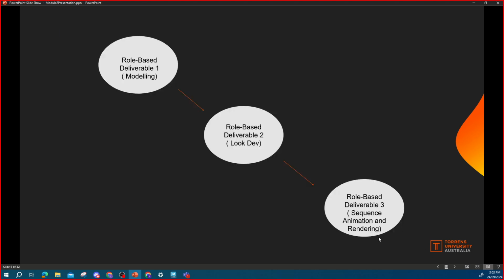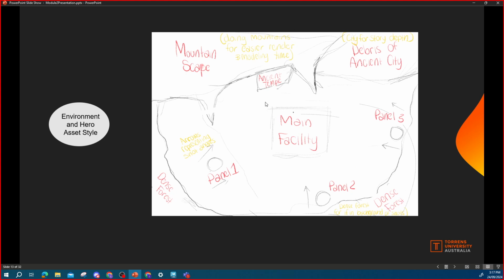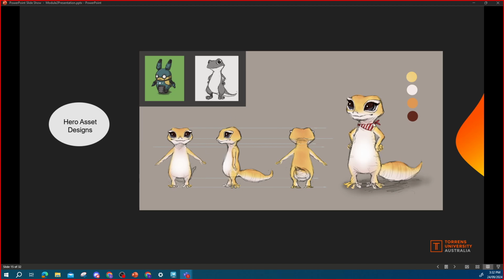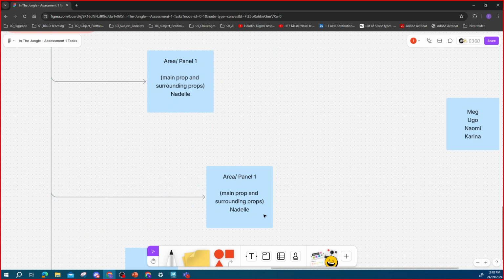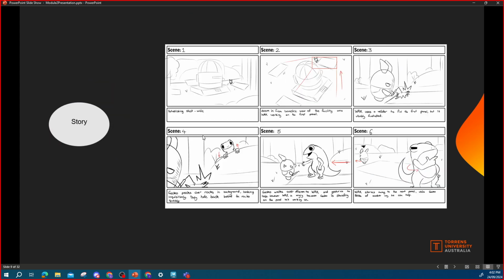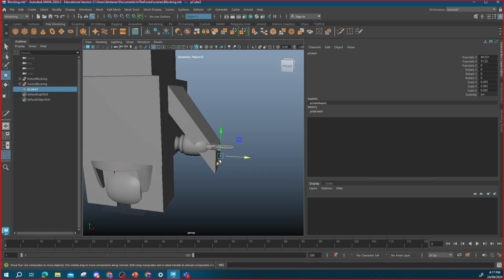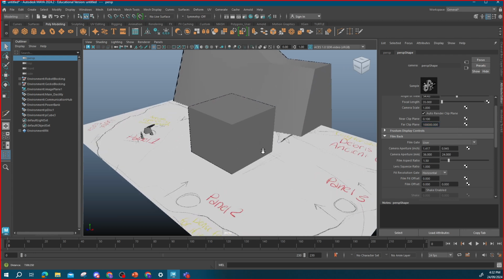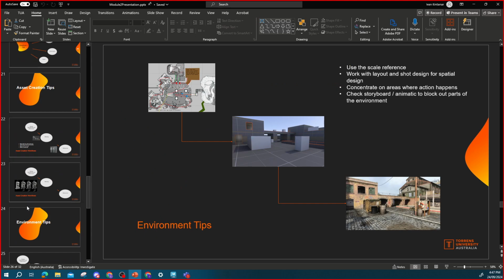RTA300 Week2Recording T32024